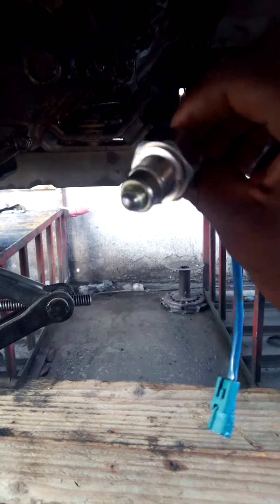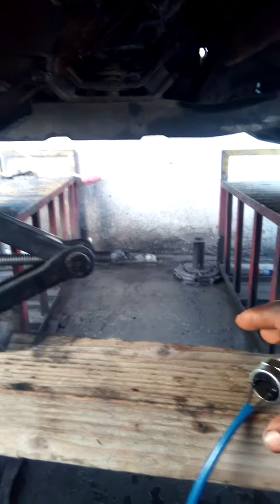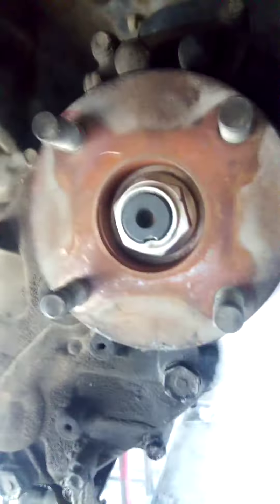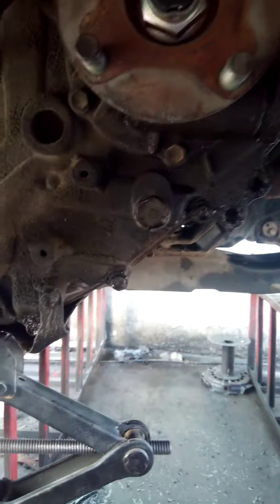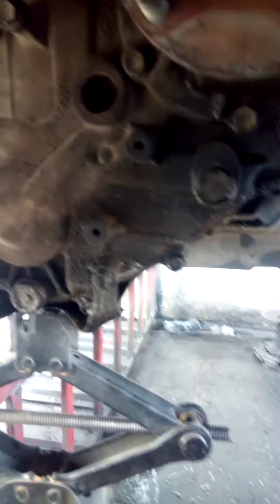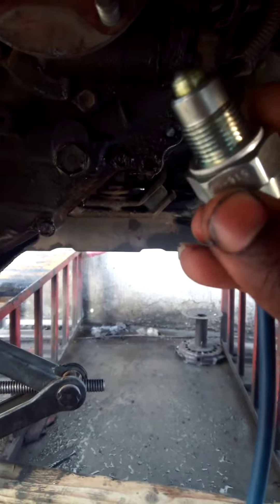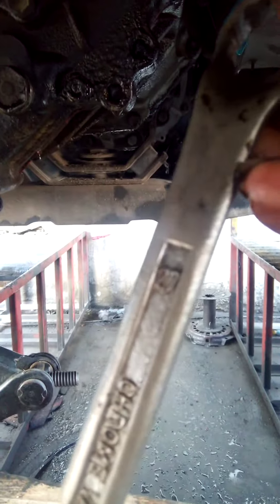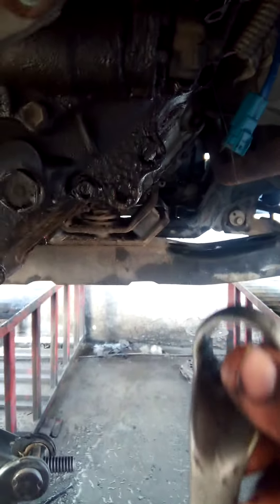how to fix a Toyota Hilux switch on the gear box.